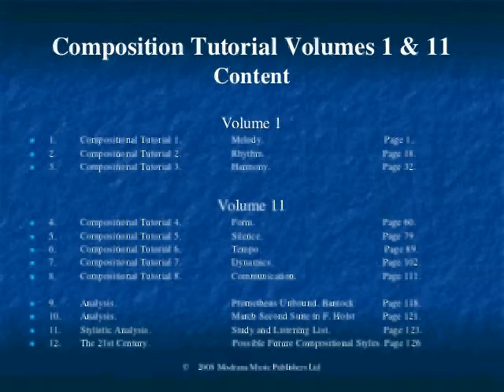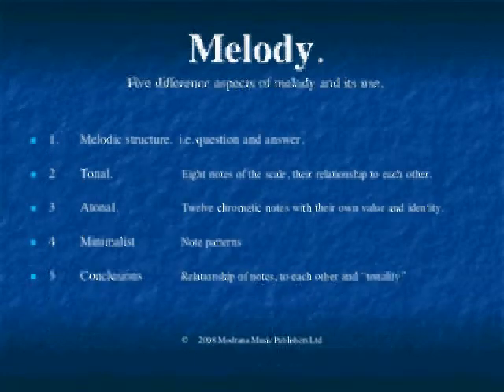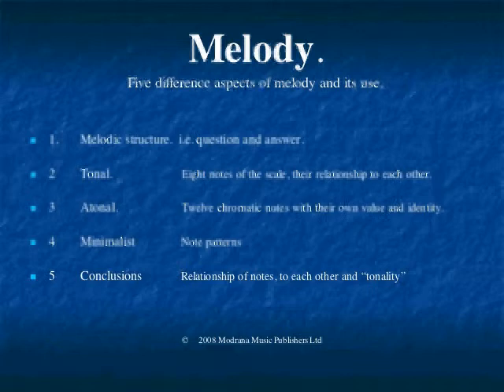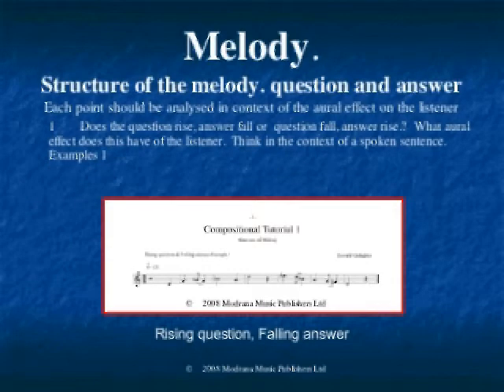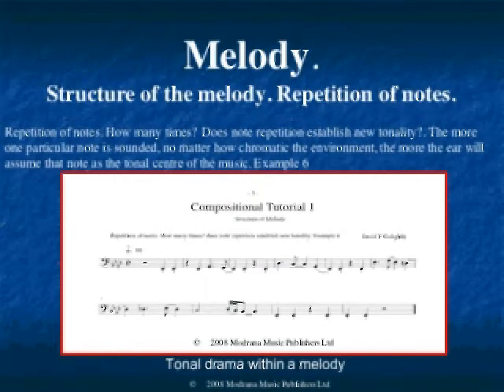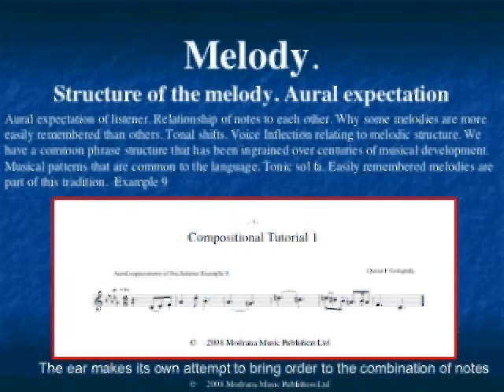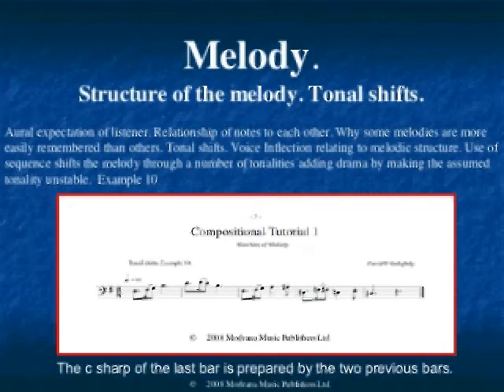David F Golightly Compositional tutorial promotions video.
This is a brief promotional video of David F. Golightly's compositional tutorial. This is a substantial two volume document, that contains 205 orginal music examples on two cds.

Compositional Tutorials

By

David F. Golightly

£10.00 + £2.50 P&P Includes two CDs of 205 original musical examples

This stunning, substantial, handy to use book, covers every aspect of composition in exceptional detail. A complete series of tutorials for the teacher to use and prepare students for the subject. Topics include.

Melody,       Rhythm,              Harmony,        Form,
Silence.        Tempo.                Dynamics.        Communication.

This book is an absolute must for both the serious student of composition and the teacher (secondary or higher) who needs to introduce pupils to the various devices and techniques required to compose. Includes a vast number of musical examples created by an experienced composer working in a variety of musical styles. Also included are exercises and homework's to refine the skills developed.  This book is so simple and direct as to remove the mystique from the process of composing. An absolute must for both the serious student and the beginner.

Review by James Mcvicar Mussel-burg School Edinburgh.

Dear David, As you know, I bought a copy of your Composition Tutorial last year for use with my S5-6 pupils at school. May I say that I found it extremely useful, with much concise and well-though out information. As you pointed out to me, some of the content is aimed beyond secondary school level, but there is still much I could use (and much more that I personally found interesting and thought-provoking). I just wanted to let you know that the compositions my classes produced this year were (I am told) among the best the school has ever had. Thank you so much for all the hard work you put into producing the tutorials. And at a modest price! Best wishes, Jamie Mcvicar